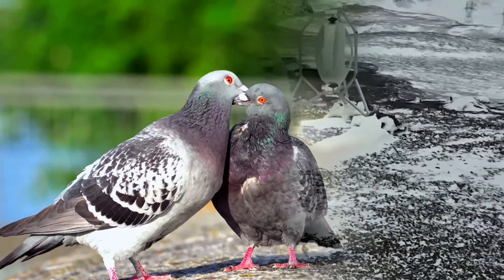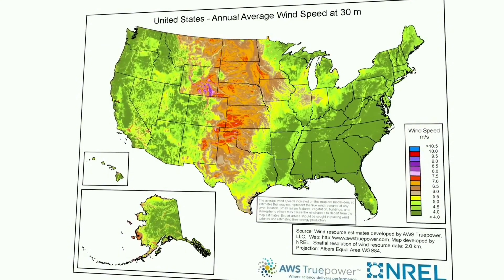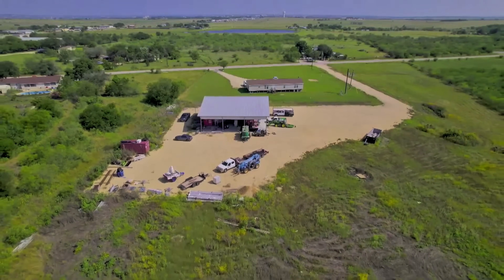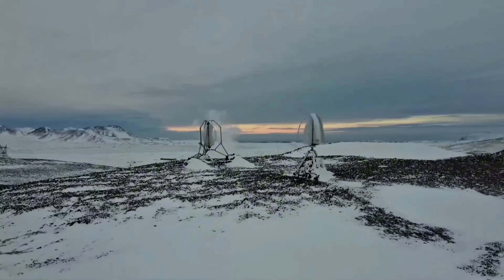This NEW American Wind Turbine for Home Out Perform PV Solar Panels in 2026?!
Step into the future of wind power. In 2026, IceWind turbines aren’t just surviving the world’s harshest climates — they’re thriving in them. This video takes you inside the engineering, the vision, and the real‑world impact of one of the most rugged small‑scale wind systems ever built.

This video was created for educational, entertainment, and informative purposes. The editing process is one of the most difficult steps in creating a quality video.

1. The videos have no negative impact on the original works.
3. The videos are transformative in nature.
4. We use only the audio component and tiny pieces of video footage, only if it's necessary.